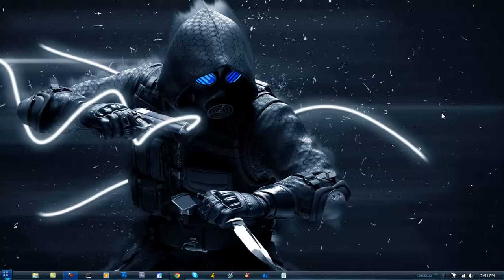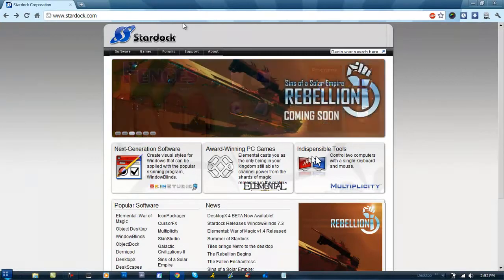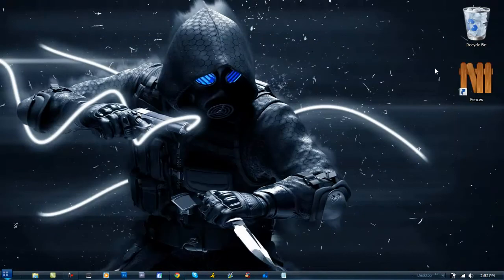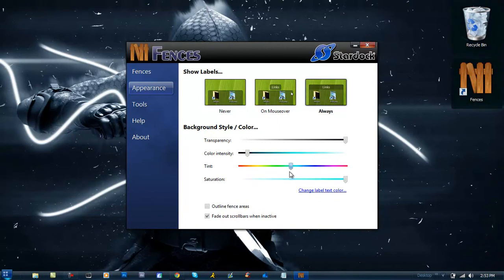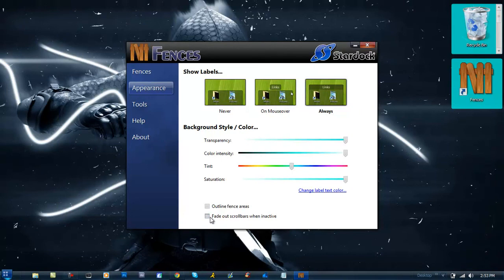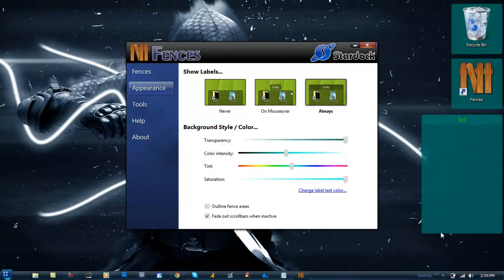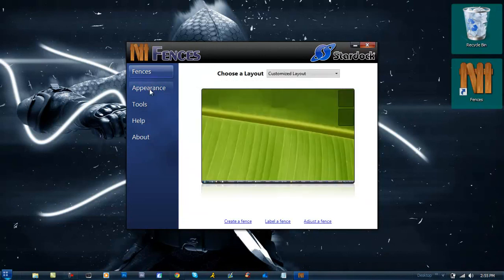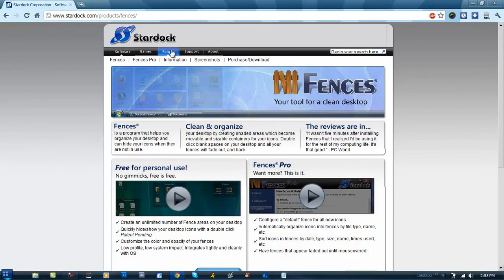How To Keep Your Desktop Clean Organized Using Fences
Hey whats going on guys Aehzo/Geovanni here and i just want to say thanks for stopping by my channel/video! I appreciate it! Request some videos in the comments and leave some feedback!

Songs in video:
Freestylers - Cracks (Ft. Belle Humble) (Flux Pavilion Remix)